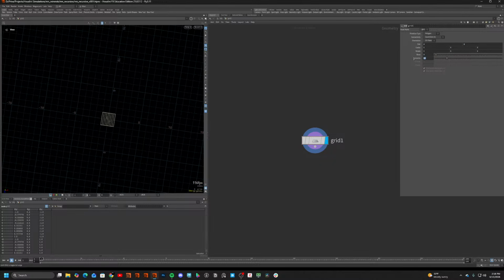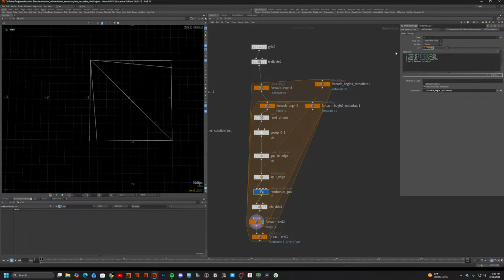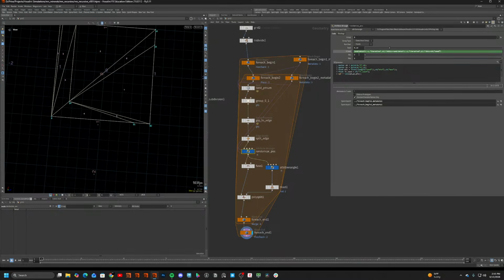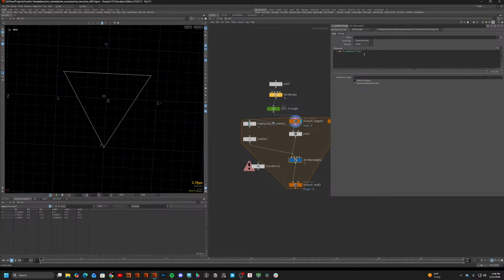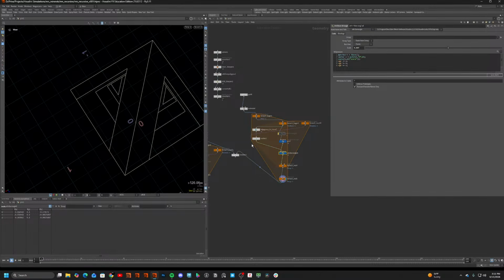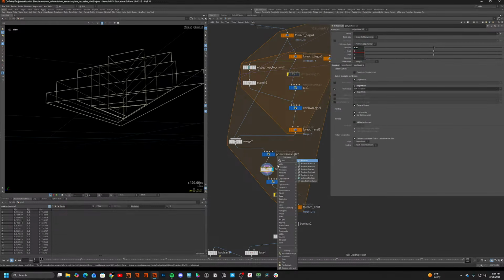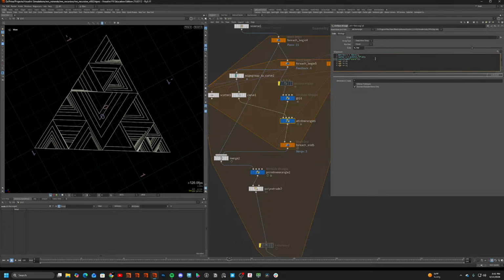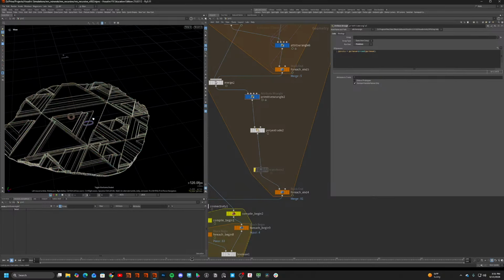Minerals / Crystals R&D Houdini Part 3(Houdini Blog)